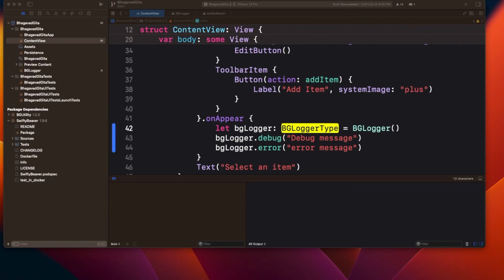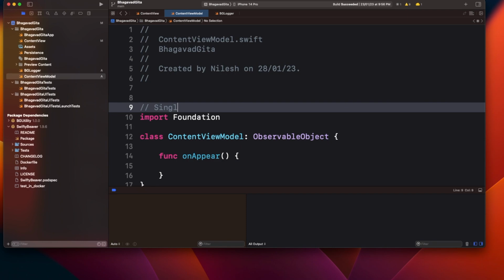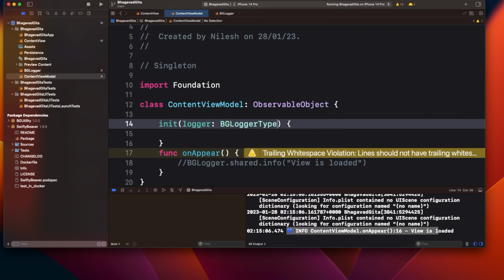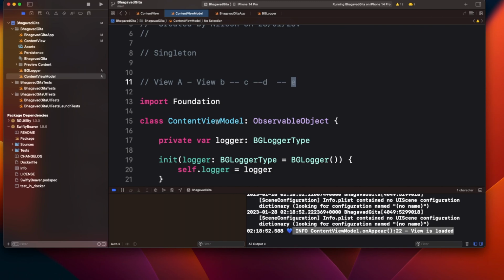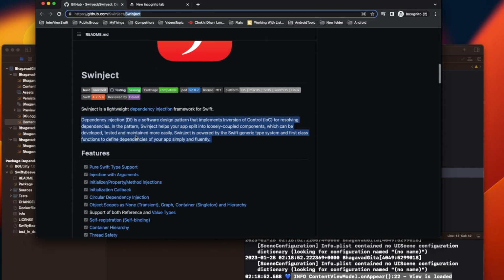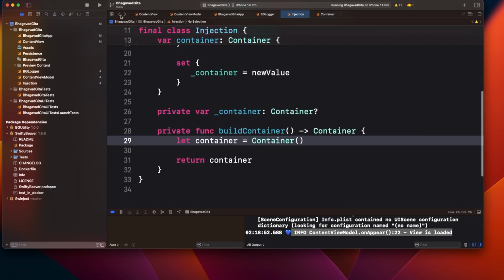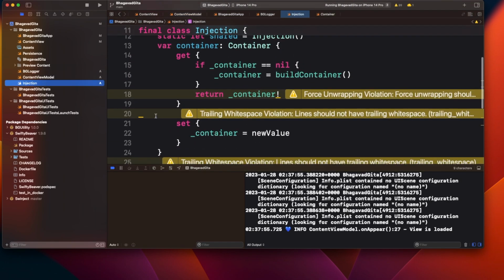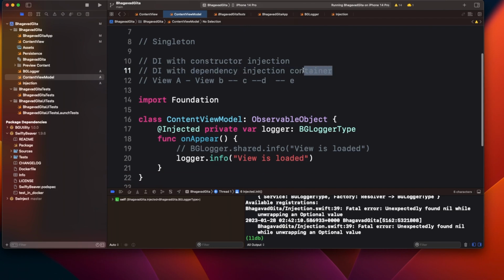Build iOS App from scratch - Part 4 - Dependency container || Swinject || Singleton